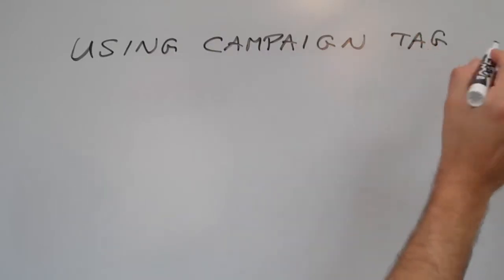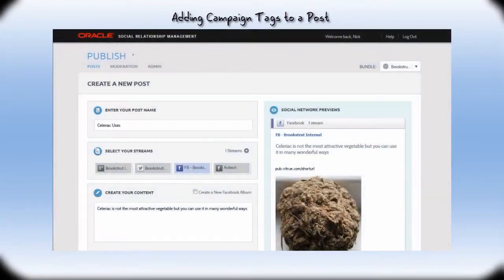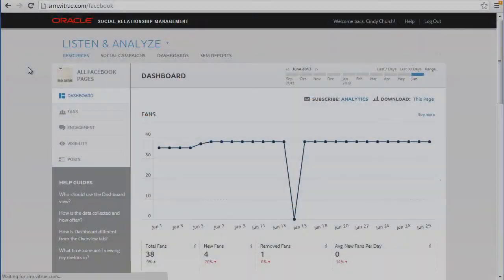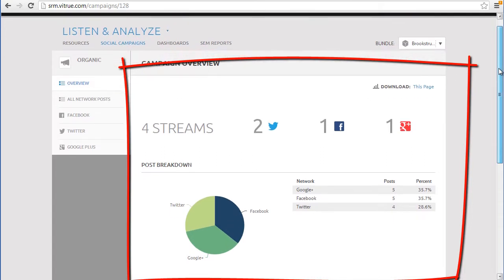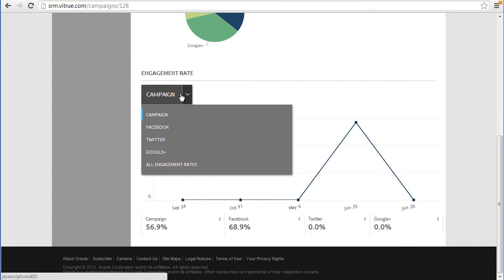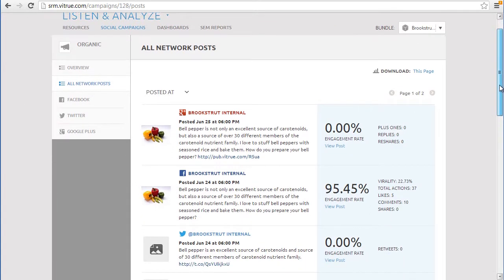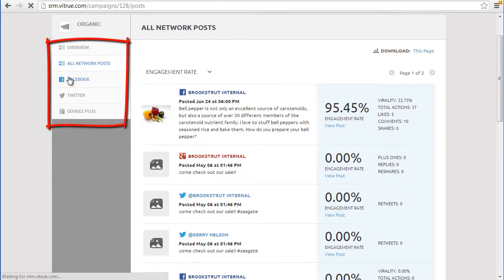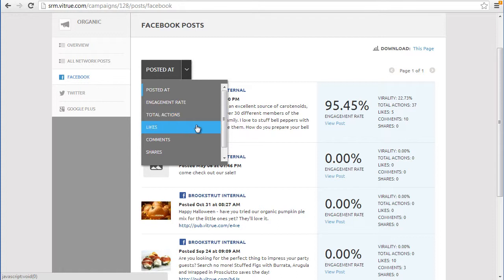Oracle Social Marketing - Using Campaign Tags in Analytics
The Oracle Social Publish tool allows brands to monitor social message streams, schedule posts on multiple social streams, view social analytics, and moderate posts.  This video shows you how to track and measure the success of specific campaigns via social post tagging.  for full documentation, and the Oracle Learning Library more on the Oracle Social Publish tool.